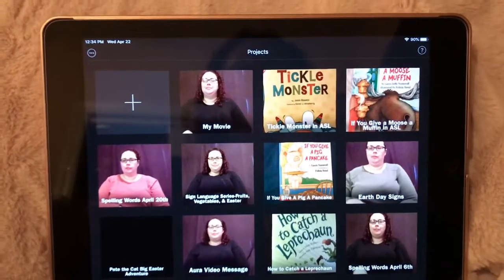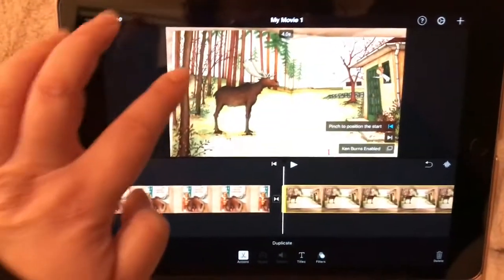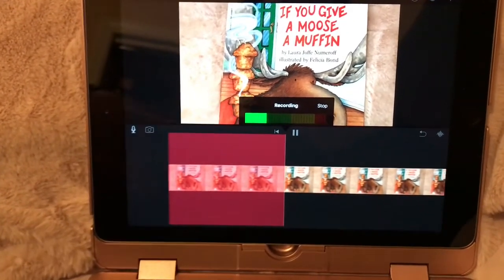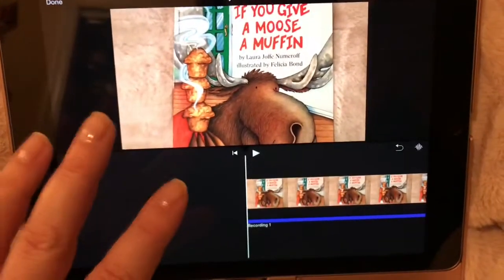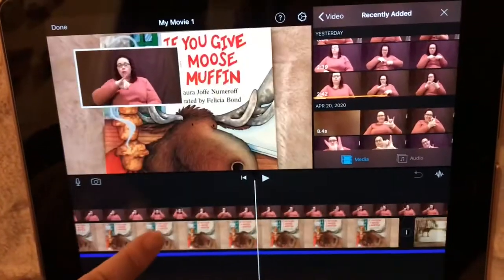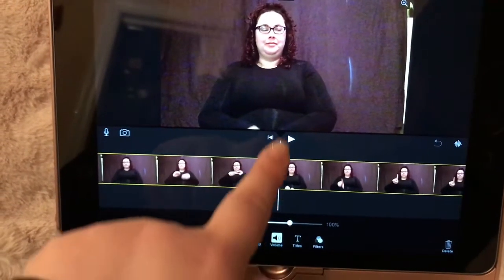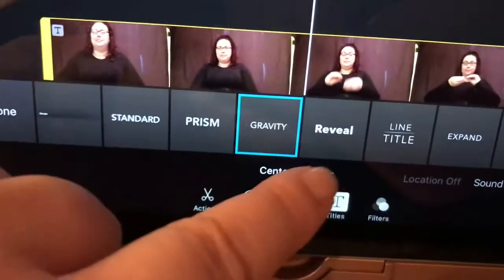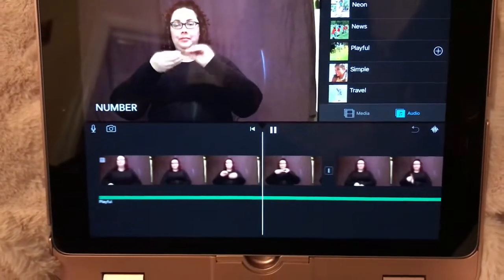iMovie Editing Tutorial